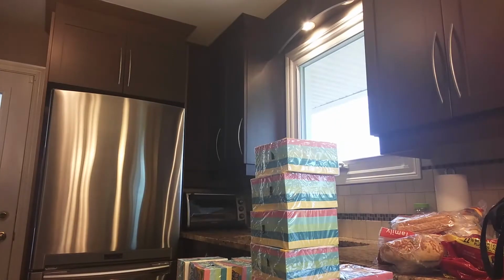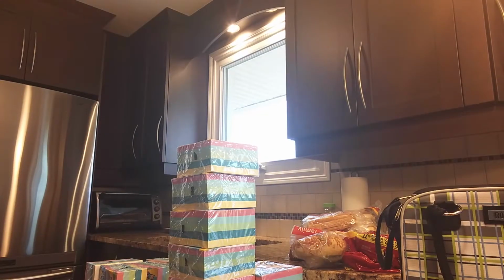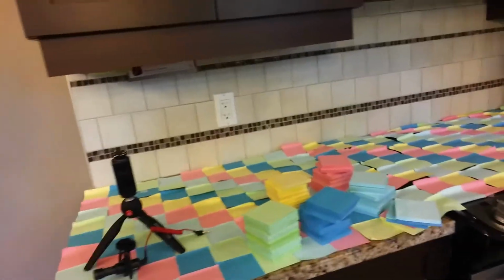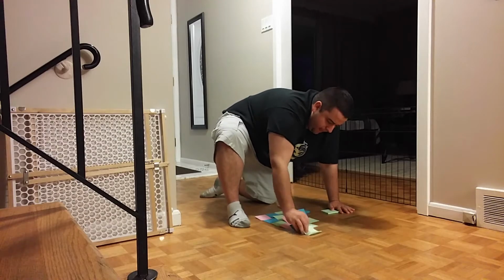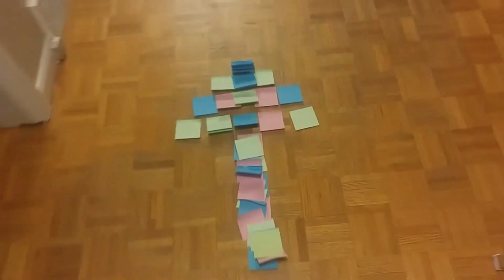INSANE STICKY NOTE PRANK ON MOM (10,000+ STICKY NOTES)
ULTIMATE PRANK ON MY MOM!! She left a couple hours so I decided to fill the kitchen with 10,000+ STICKY NOTES!! This prank was insane!

If you like this video and want to see more pranks on my mom make sure to smash the thumbs up button, and please show me some love by sharing around with friends and subscribing. Take care and peace out!

If your reading this I love you